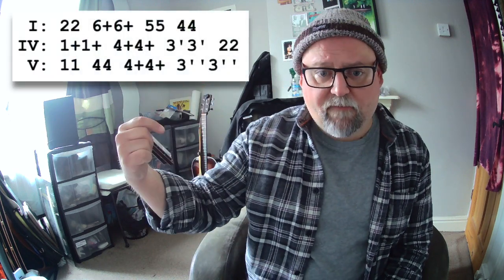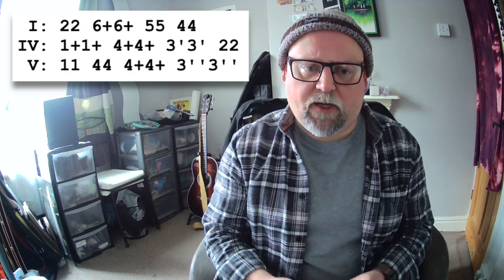(018) Life, Love and Blues Harmonica Licks (Box bass line)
}} NOTICE {{
}} NOTICE ENDS {{

I'm playing a C harmonica in second position. The backing track is in the key of G.

The basic tab for the lick I’m highlighting is:

I chord:    22 6+6+ 55 44
IV chord:    1+1+ 4+4+ 3'3' 22
V chord:    11 44 4+4+ 3''3''